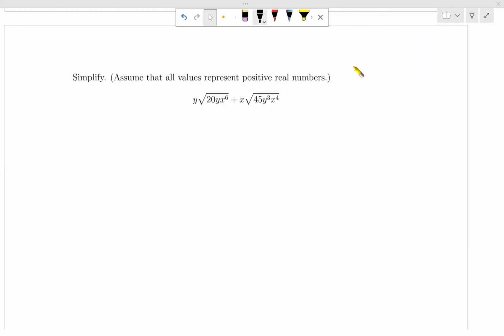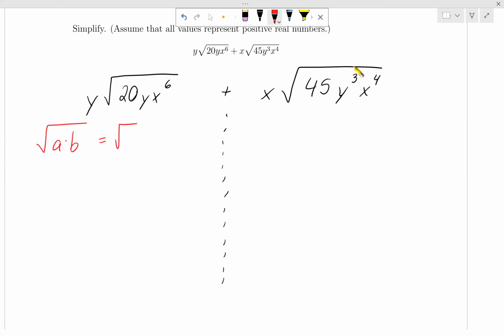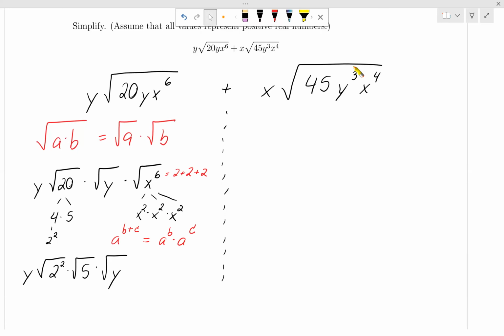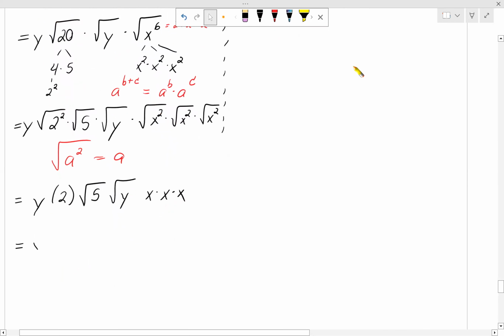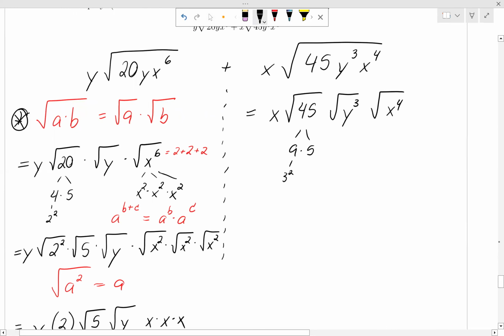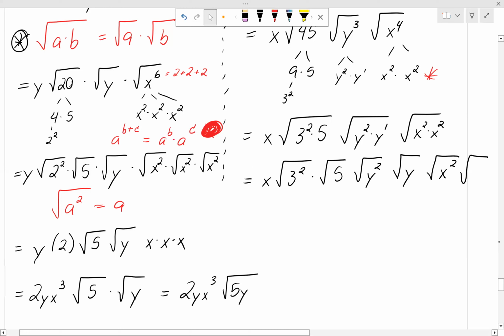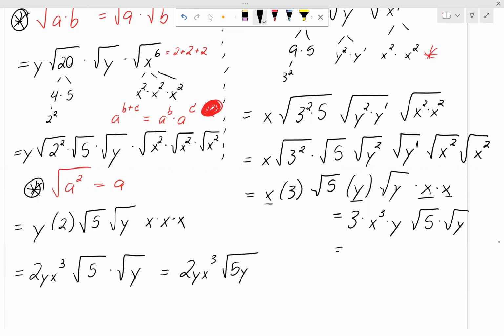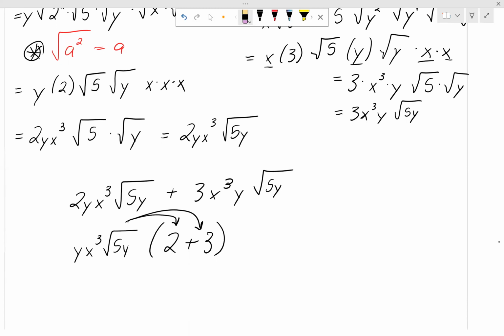0310 Lesson 3 Question 10